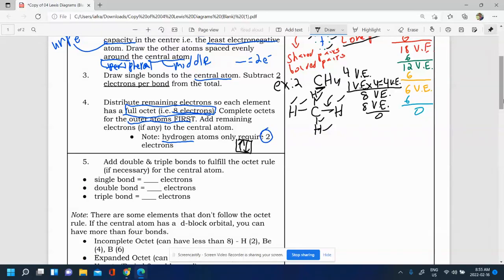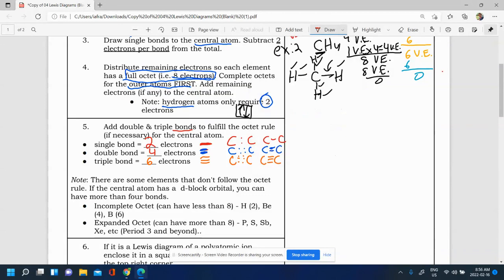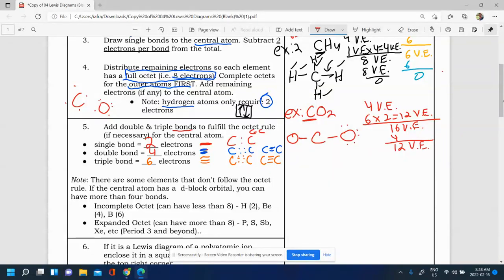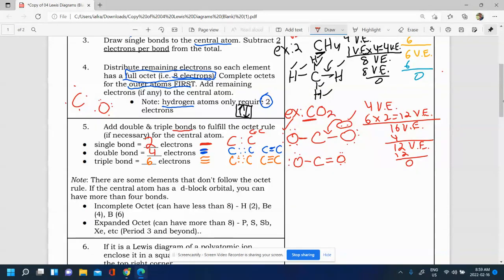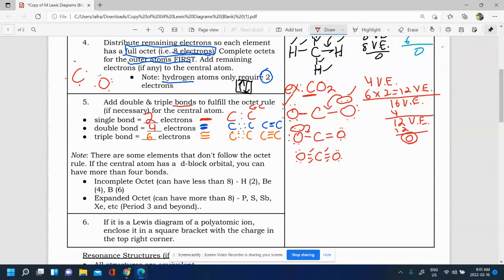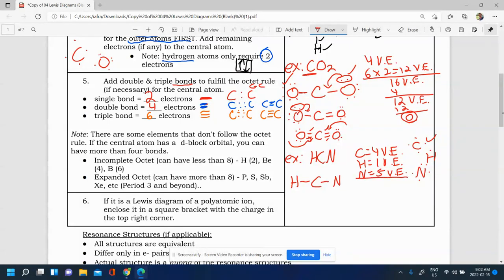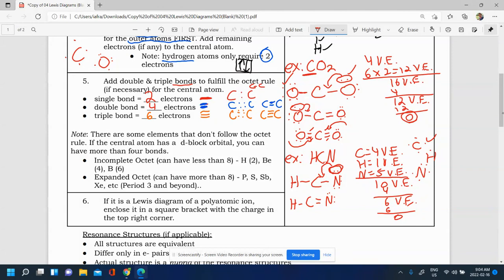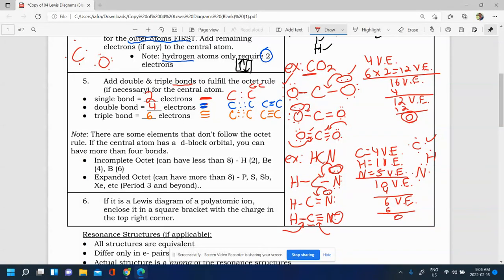Lewis Review Part 2